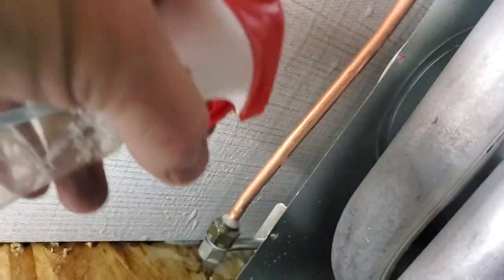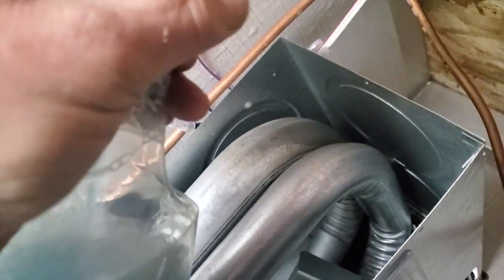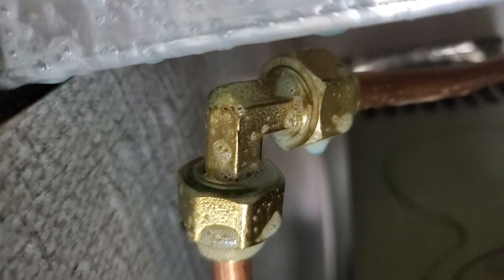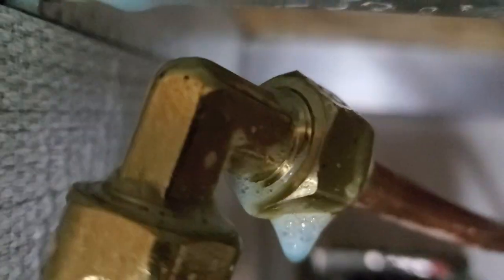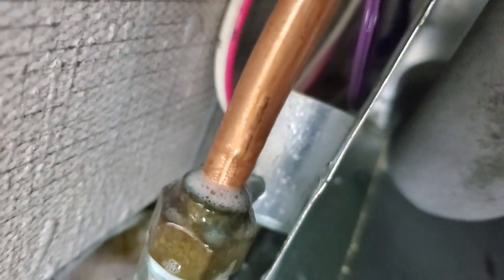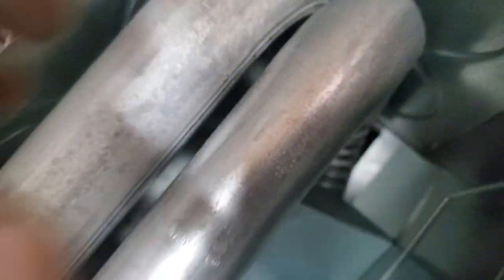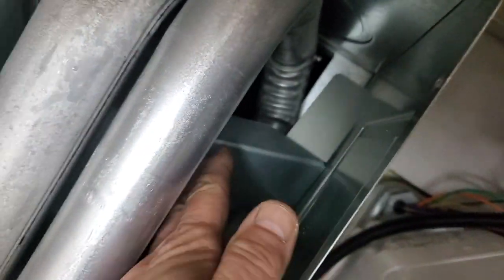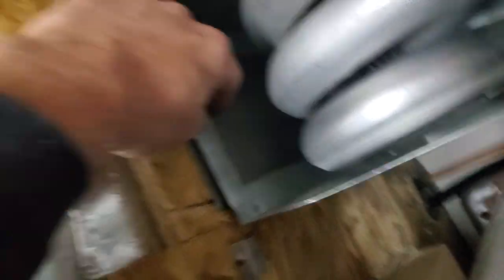Comfort heat/cheap heat ,Propane leak check video 4 of 9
Original Propane line was wrapped right in front of Propane heater fres air plenum. I had to relocate it for 2 reason 1 saftey,  2 to install eletrical heating grid/plenum.

read this document and goto the links provided, Have fun learning.